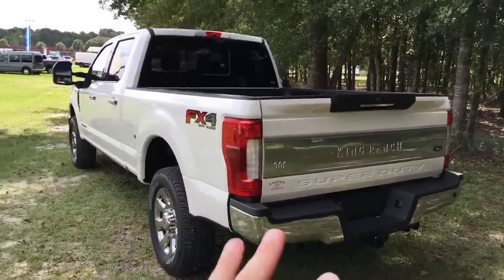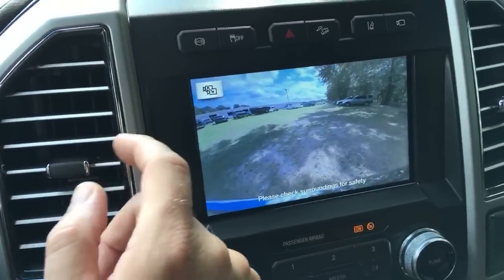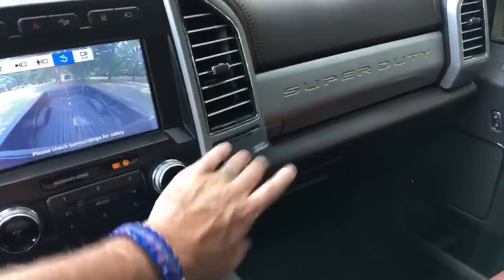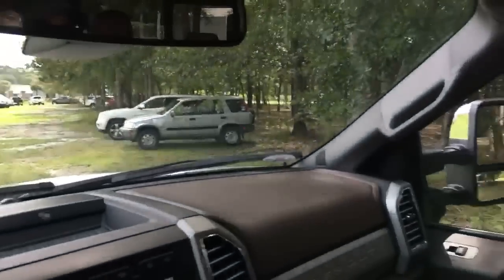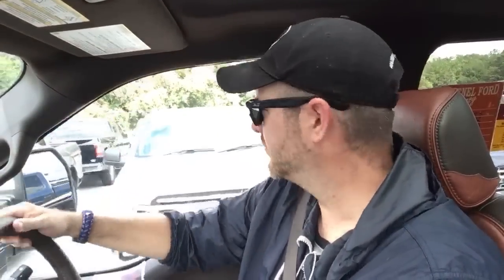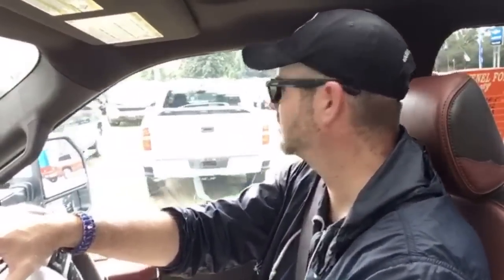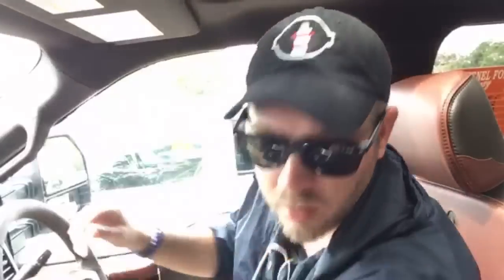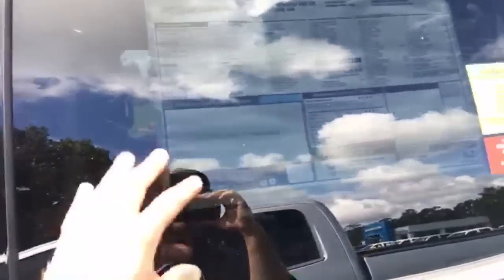Truck Talk Live - 2019 Ford F-250 King Ranch VS ‘19 Silverado 2500 Tribute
Link to Dealerships Website -